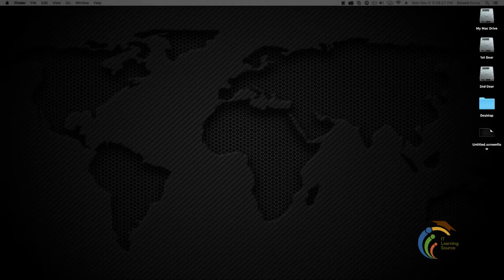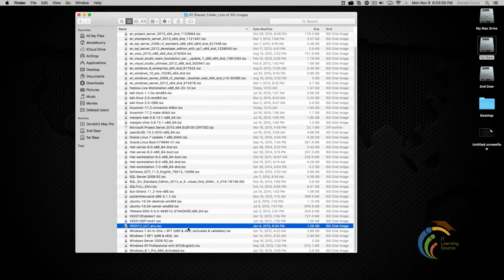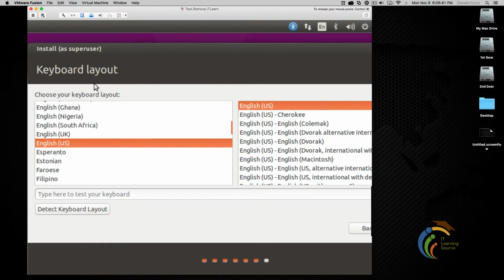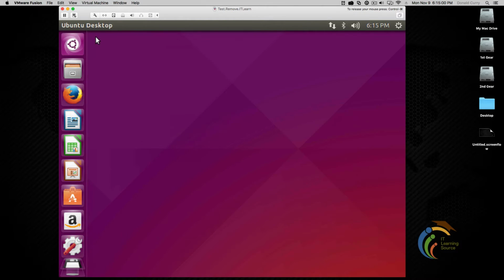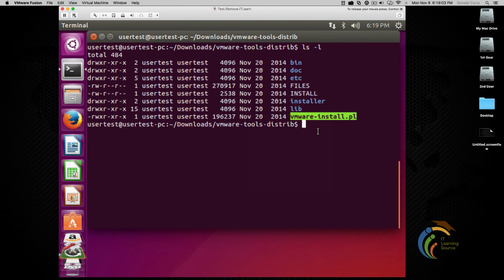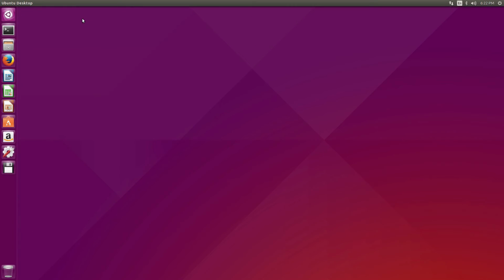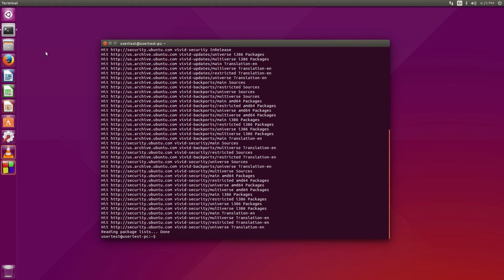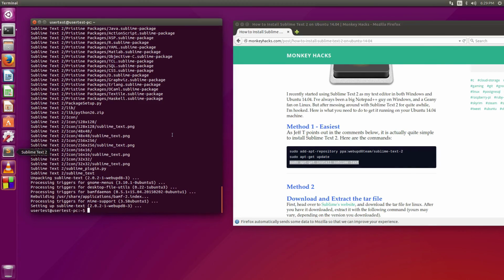Installing Ubuntu Linux for 2016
How to get and download then Install Linux on a new or used laptop or Desktop PC.  So you can start learning how to use Linux NOW!